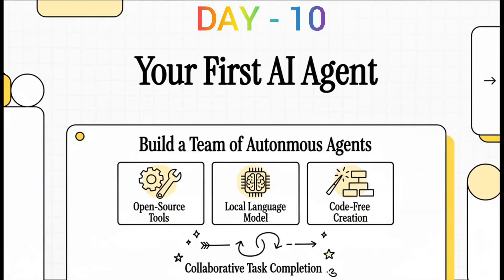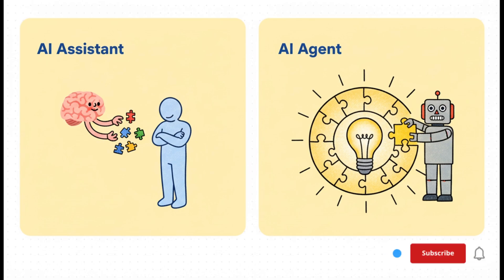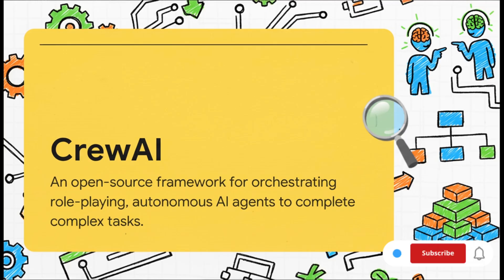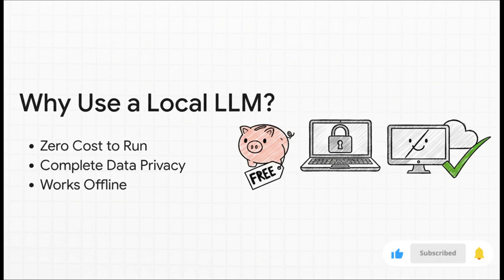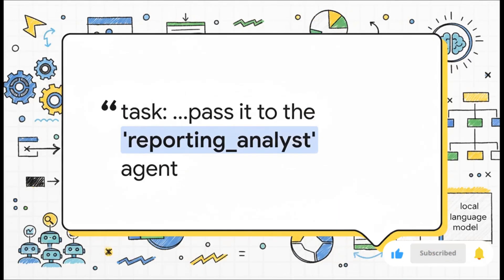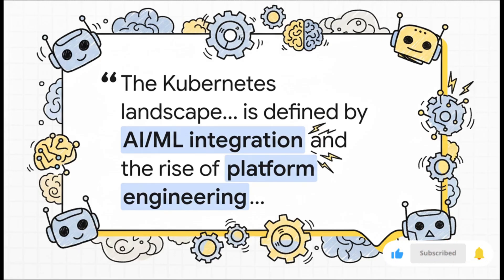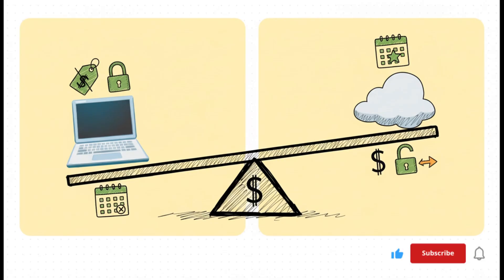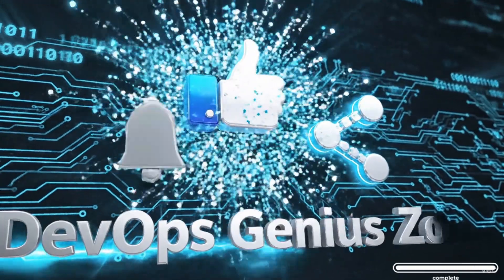Day 10 | Create Your First AI Agent – No Coding Needed! | Beginner’s DevOps Guide 2025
Create Your First AI Agent – No Coding Needed! | Beginner’s DevOps Guide 2025

Ready to automate tasks and boost productivity with AI? Learn how to build your first AI agent—no coding experience required! Discover beginner-friendly no-code platforms, step-by-step guides, and real DevOps use cases. Perfect for tech enthusiasts and professionals eager to streamline workflows, manage operations, and leverage AI with drag-and-drop simplicity. Start now and transform your workflow today!

Unlock the world of artificial intelligence and create your very first AI agent without any prior coding experience. This video guide is designed to walk you through the process, making AI accessible to everyone. Learn how to harness the power of AI and bring your ideas to life, all from scratch and with zero coding knowledge. Discover the tools and techniques you need to get started, and by the end of this video, you'll have a fully functional AI agent that you can be proud of. Whether you're a beginner or just curious about AI, this is the perfect starting point for your journey into the exciting world of artificial intelligence. Create your first AI agent today and open the door to endless possibilities.